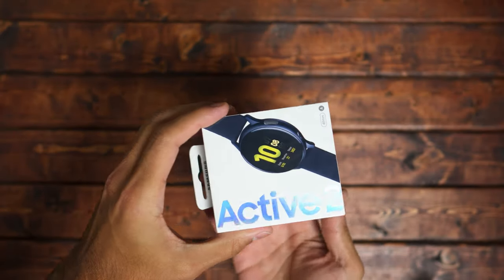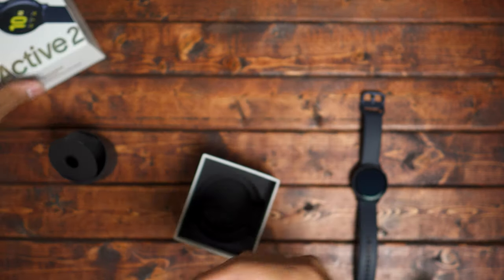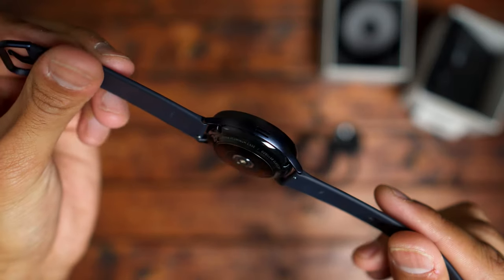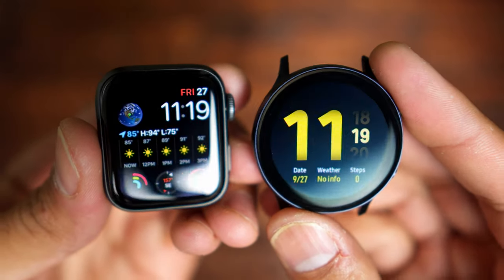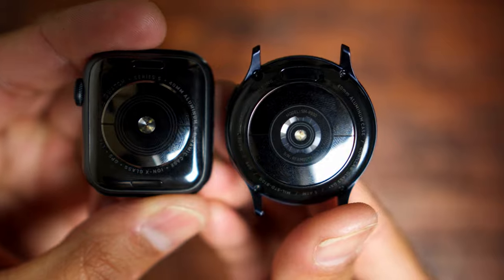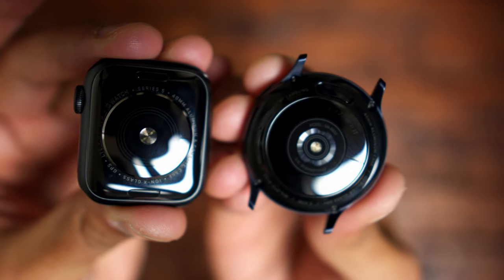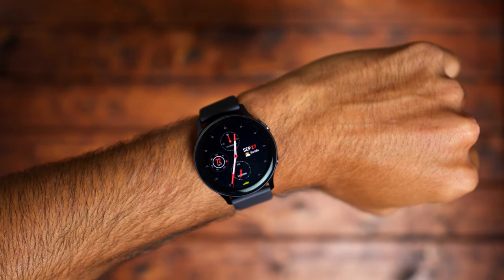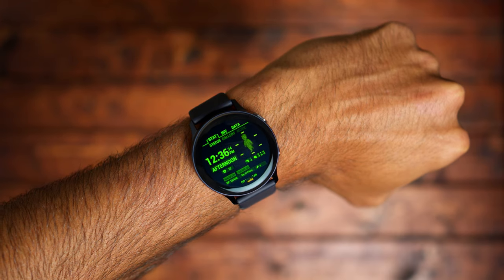Galaxy Watch Active 2 Unboxing | Apple Watch Series 5 Comparison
Today we're unboxing the Samsung Galaxy Watch Active 2!  This is the newest watch from Samsung.  I also do a quick comparison to the Apple Watch Series 5.